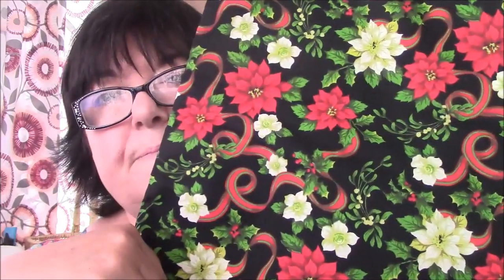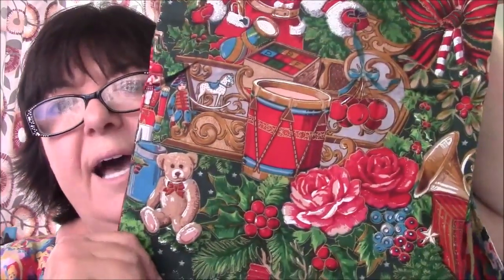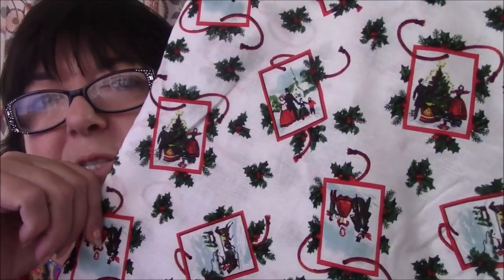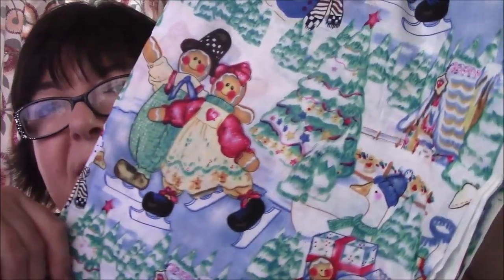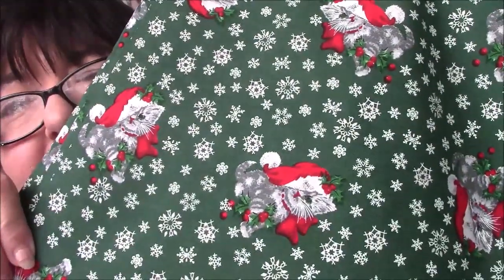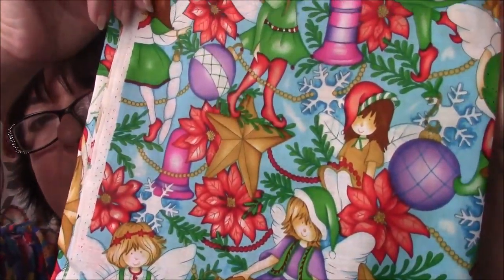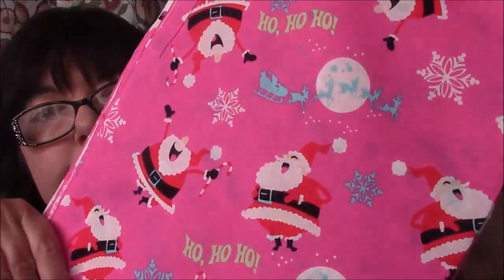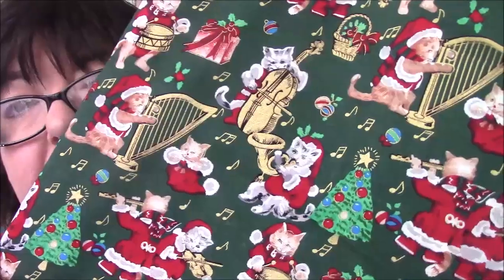Fabric Unboxing - 108 Yard of Christmas Prints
Hello peanut gallery!  Watch for some of this Christmas fabric to pop up on ebay! Patrons and members have first grabs at it and at reduced prices.  But I always have some leftovers that make it to ebay.  Watch for my new tunics too. Those are also penny auctions!!!

BECOME ONE OF MY YOUTUBE MEMEBERS OR PATRONS!  Get perks like additional videos not available to the public, access to the Fabric Frenzies and Fabric Flash Sales at reduced prices, my daily chats, my FREE kindle book lists, plus more!